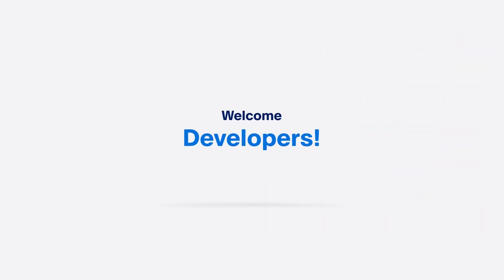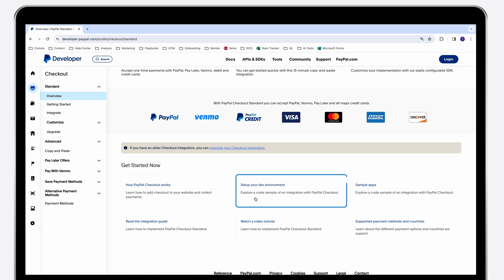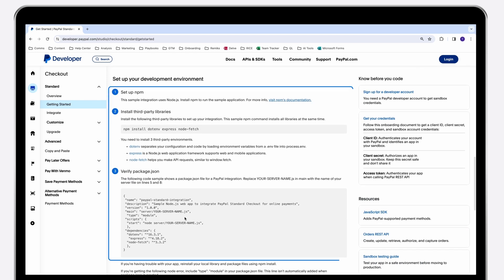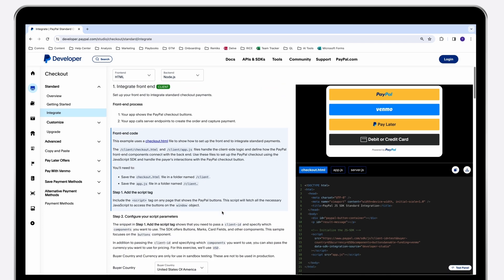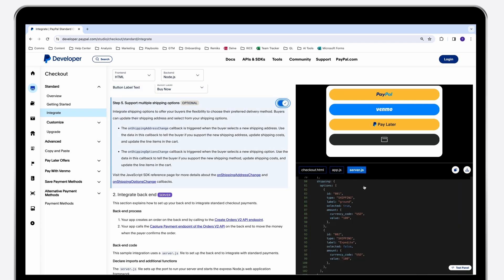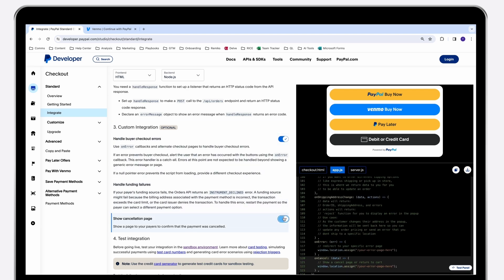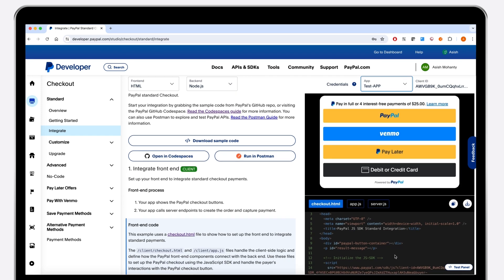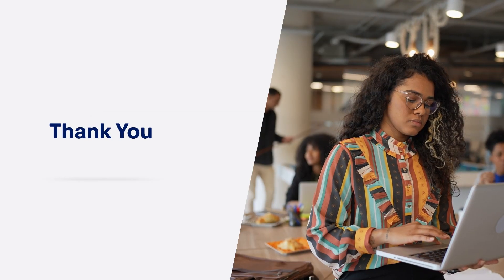Integration Guide for PayPal Checkout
We're excited to introduce a more intuitive, dynamic and easy to use way to integrate PayPal payment options.

With step-by-step interactive guides, tailored integration options, and embedded sandbox testing capabilities, you'll find everything you need to accelerate your integration journey. Watch this video for an overview and head over to the Checkout integration guide and experience the new interactive integration experience

About our channel: PayPal Developers uploads the latest platform updates and tutorials for developers.